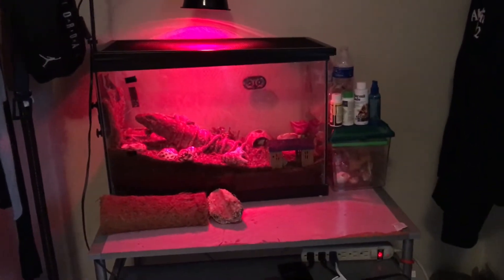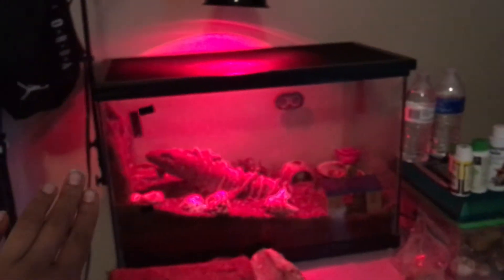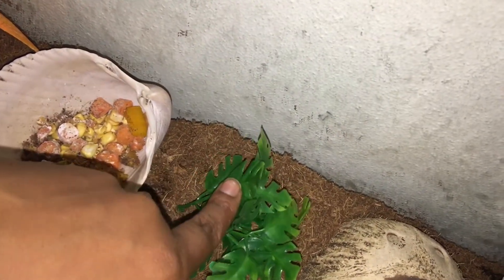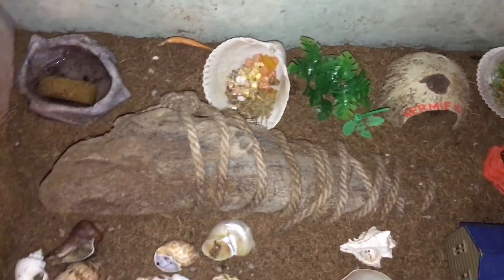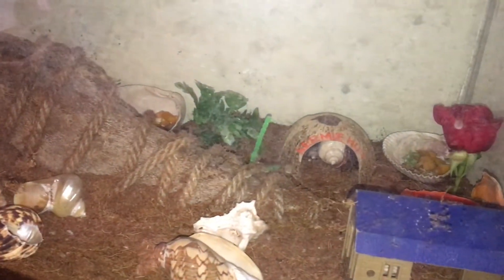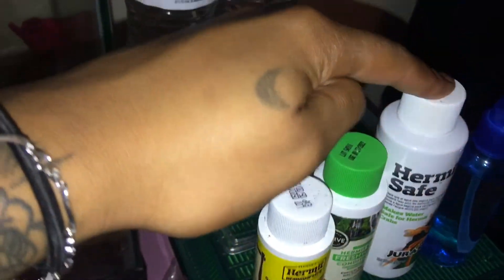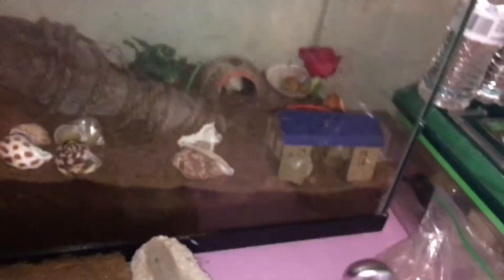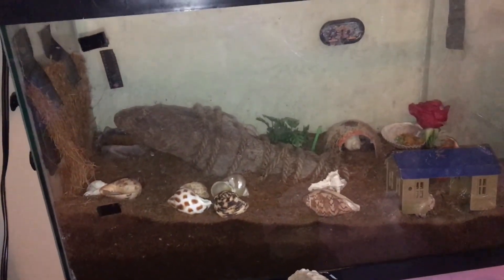My Pet Hermit Crabs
Hey guys and welcome back to a new video.
 Today’s video is very different but I wanted to talk about my hermits and open the floor for any information that might want to be known.

Thanks so much for tuning in and until next time say dope

Twitter kraveyannaa